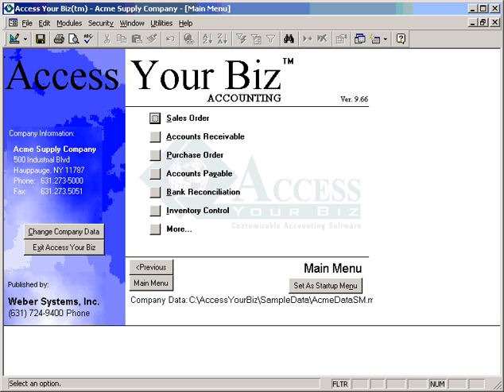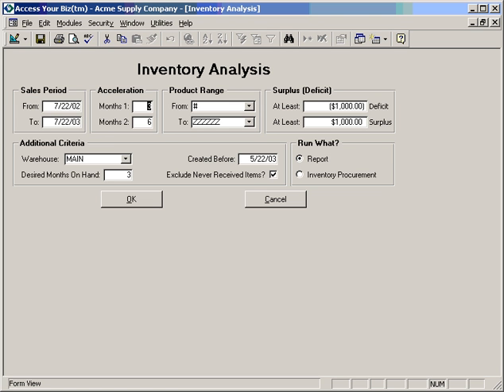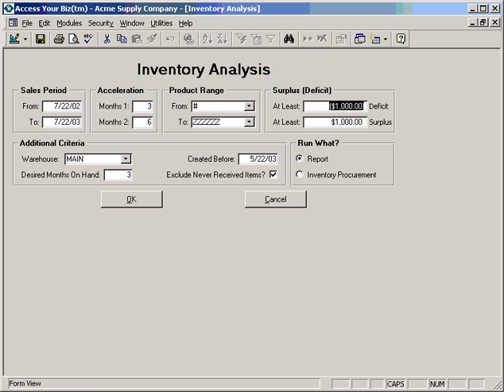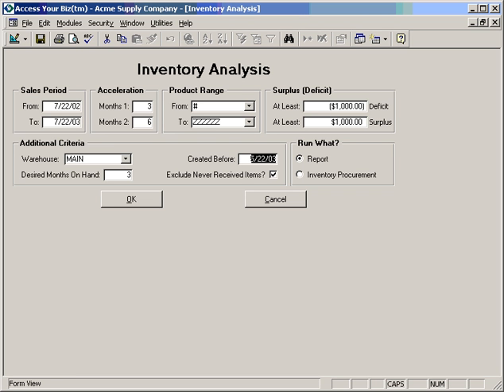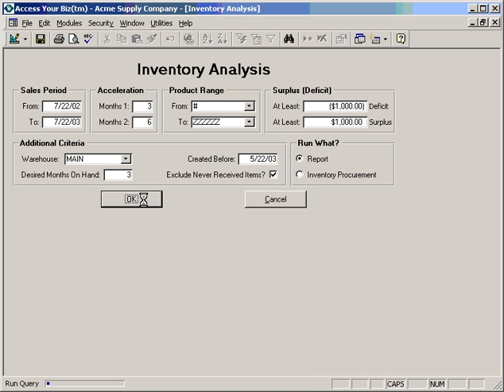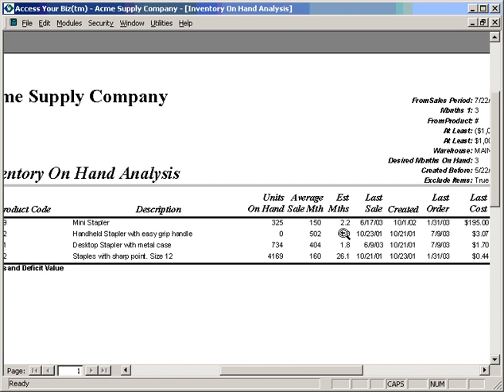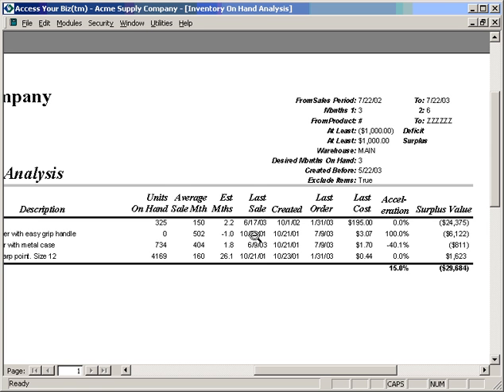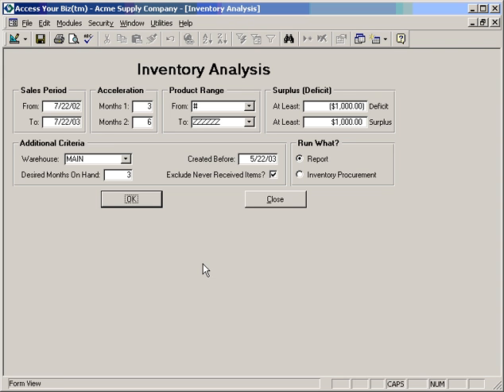Part 1 of 3 Inventory Analysis and Procurement Report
How to manage and replenish inventory levels.